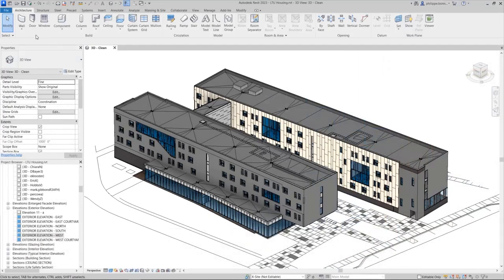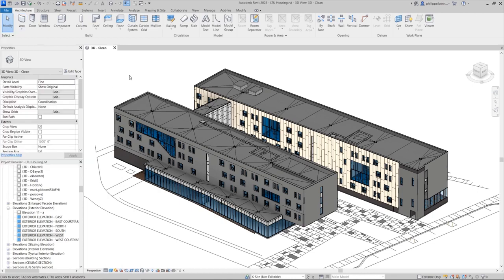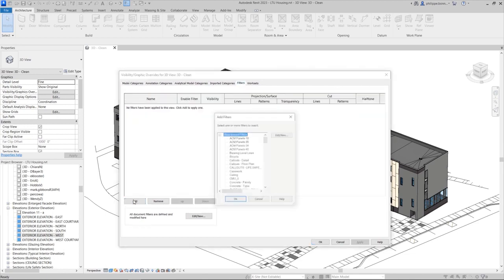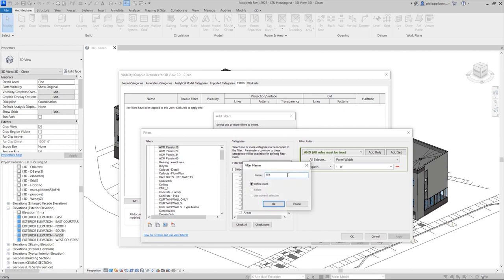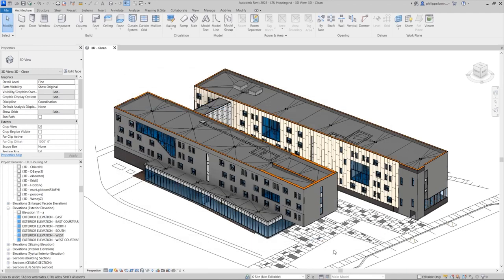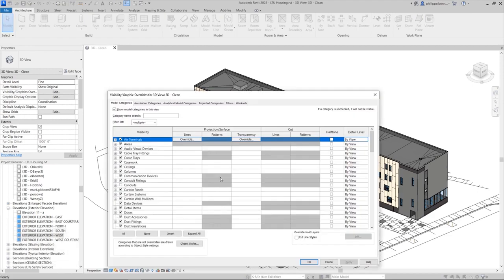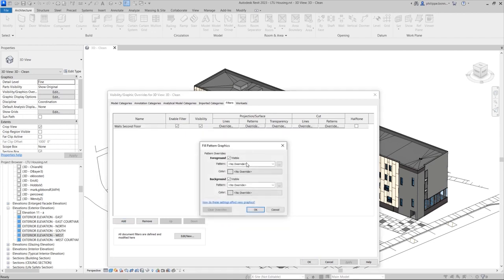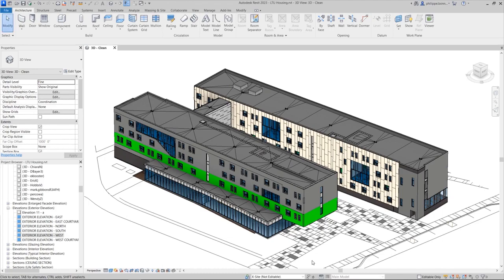Revit 2023 View filter enhancements